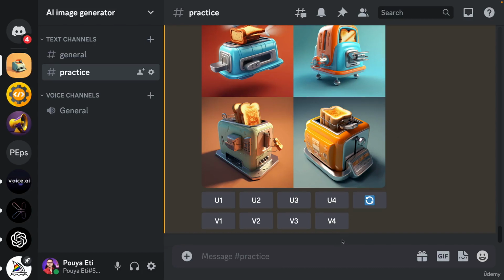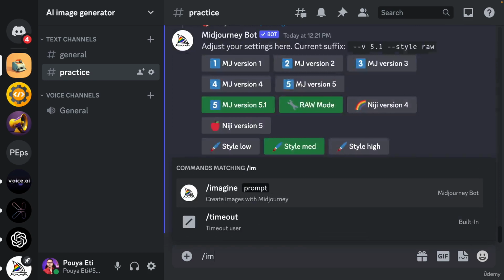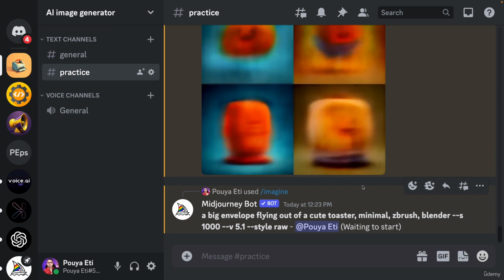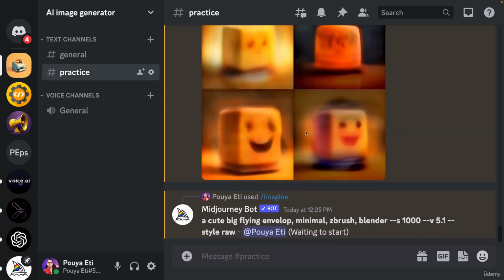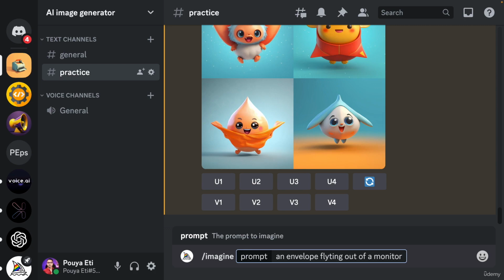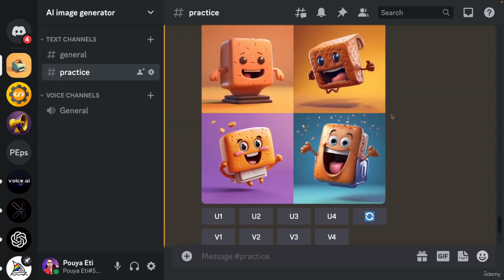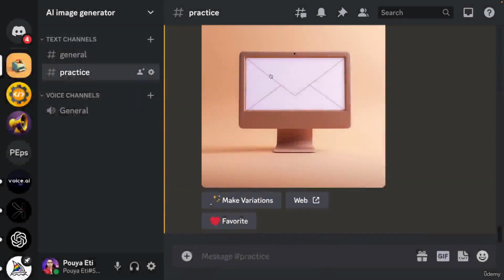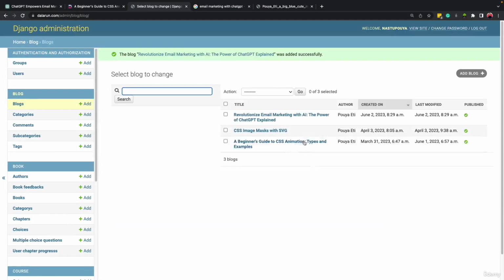0707 Thumbnail with Midjourney